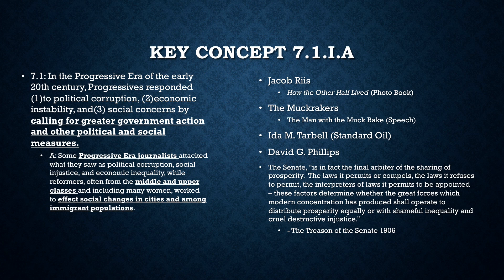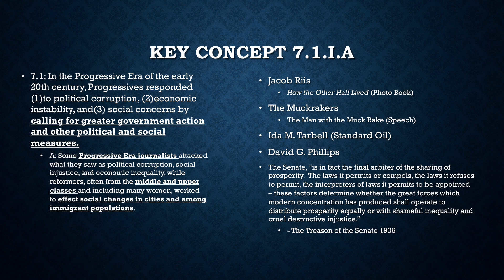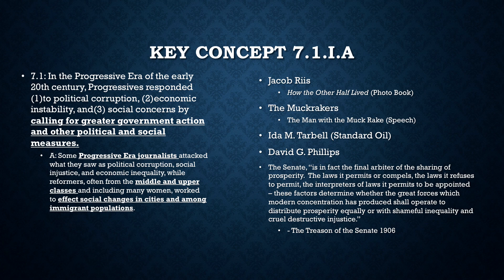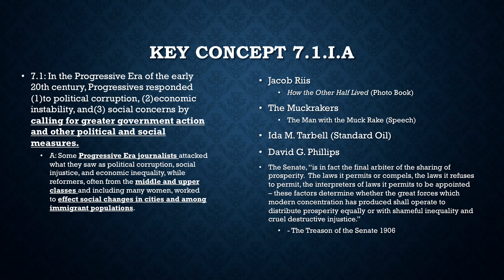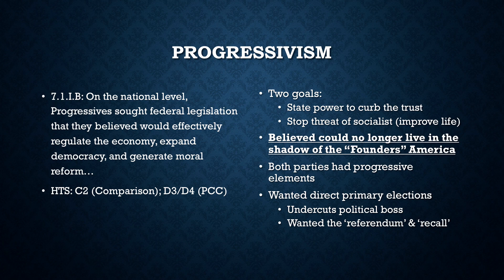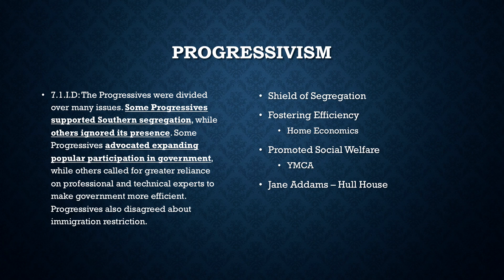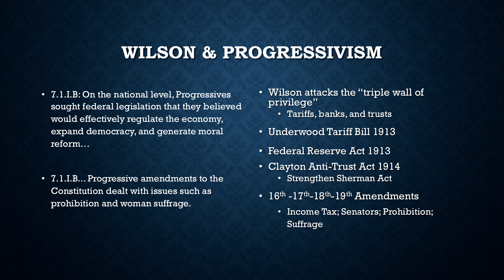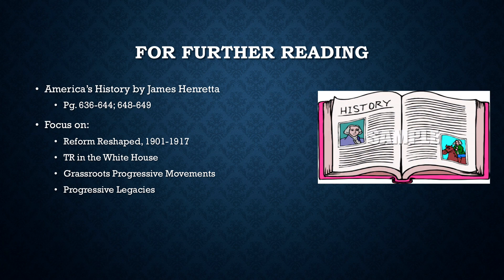APUSH: Period 7 1890-1945 Progressivism and the Presidency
This is a longer video since we will totally "flip" the class for the new year.  This is the lecture on Progressivism and the Presidency.  Take notes on it and be ready to show them in class.